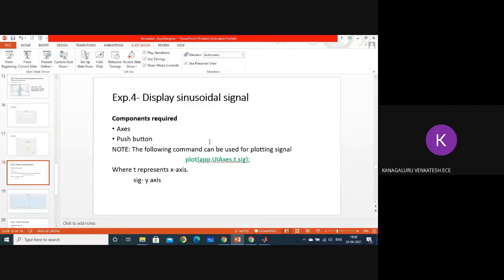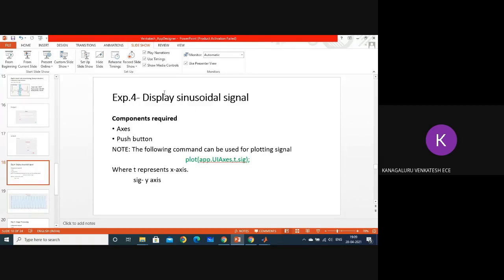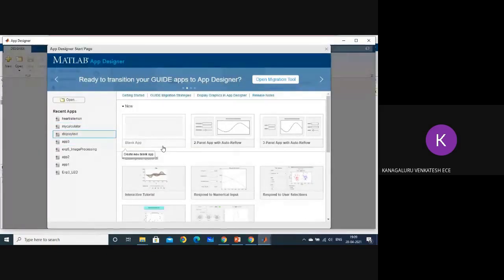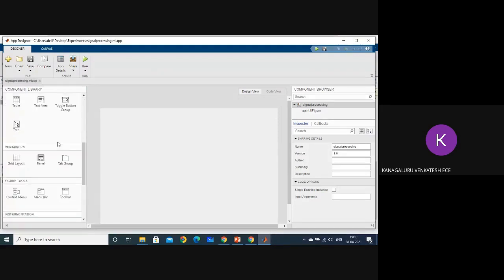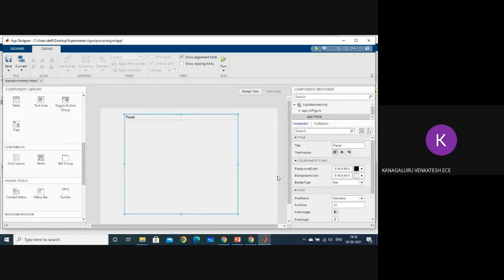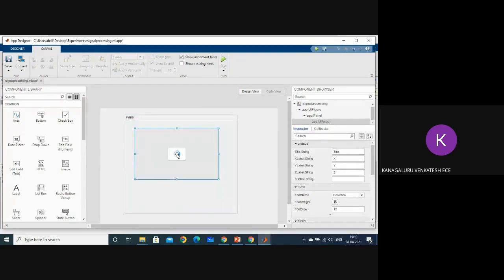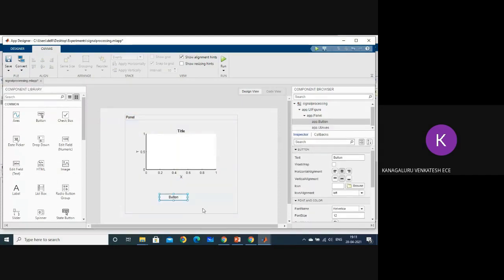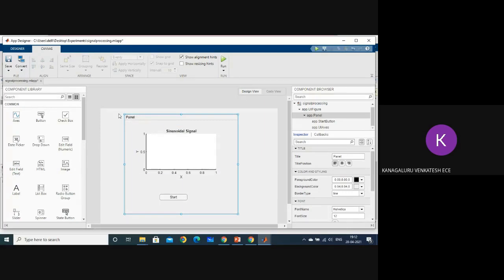CME | Lecture-462 | GUI Development using MATLAB Programming Part-18